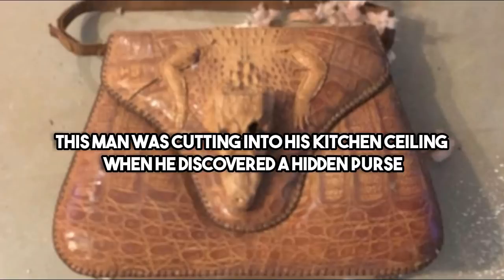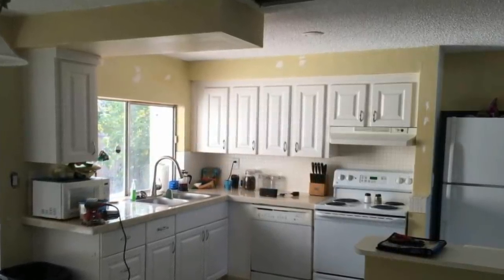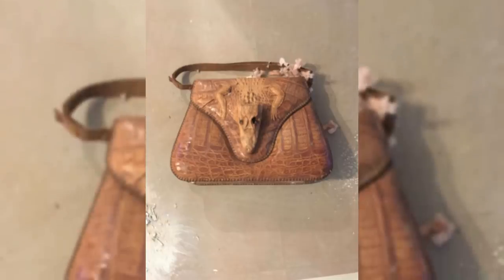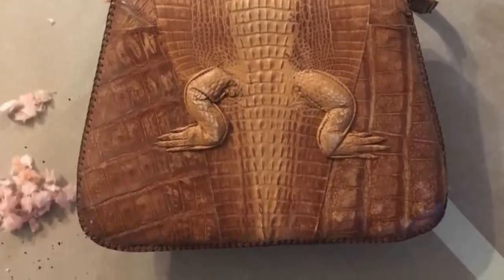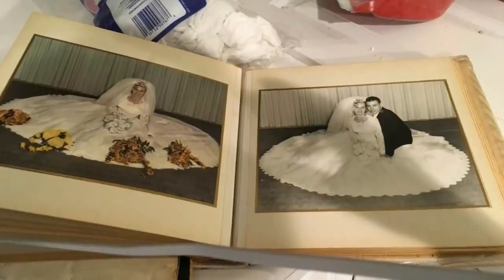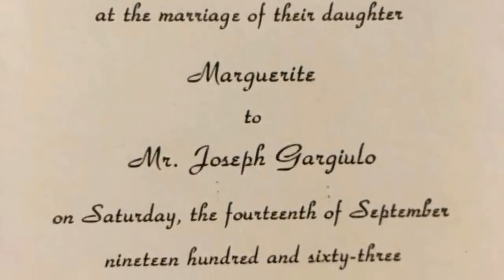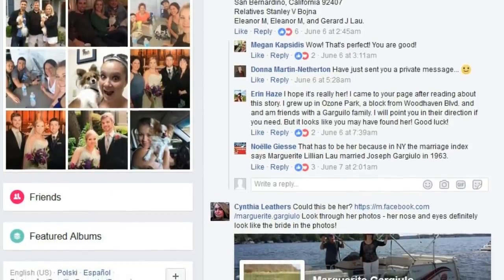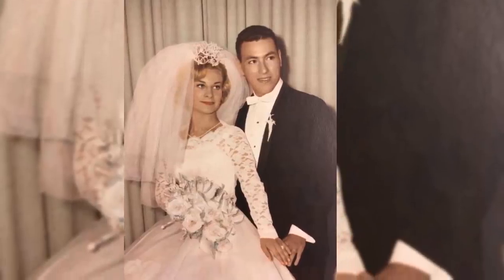This Man Was Cutting Into His Kitchen Ceiling When He Discovered A Hidden Purse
Image: Facebook/Megan Kapsidis

After Years Of Abuse, Police Discovered Her Disturbing Life

Bobby Kapsidis was in the process of renovating his mother’s house in Holiday, Florida, when he made a rare and exciting discovery. Indeed, as he was taking apart a soffit with a crowbar, an unusual object tumbled out of the ceiling and hit him right in the face.